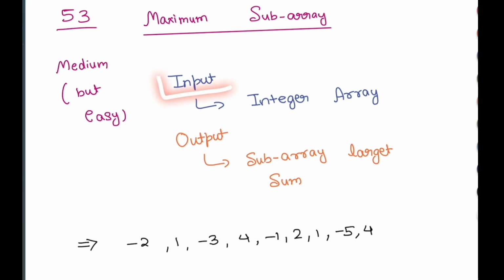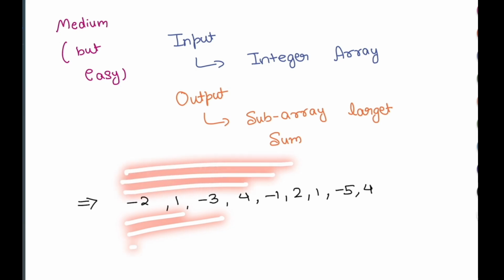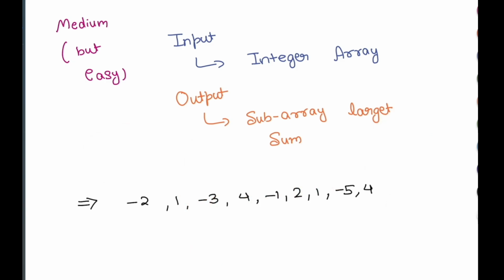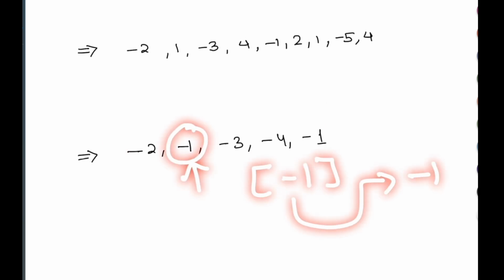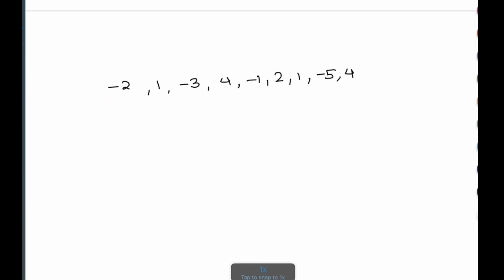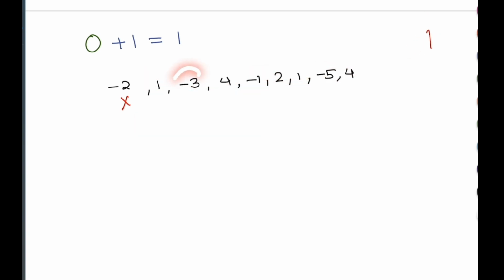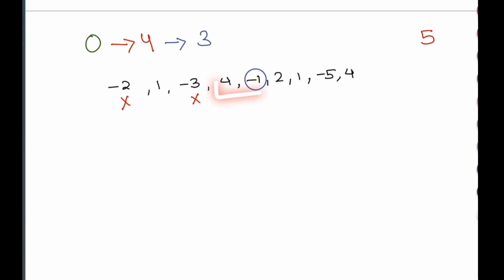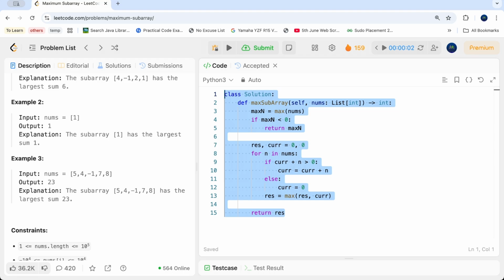Leetcode 53: Maximum Subarray | Kadane’s Algorithm Made Easy with Dry Run (Python DSA)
This is where Kadane’s Algorithm truly shines. In this video, we’ll solve the Maximum Subarray problem from brute force to the optimal O(n) solution with full dry run and intuition. A must-know problem for any DSA journey.

📌 What You’ll Learn:

Brute Force (O(n²)) approach
Kadane’s Algorithm (O(n))
Dry run to understand max sum updates
Common edge case: all negatives